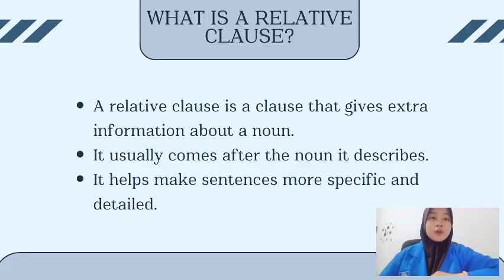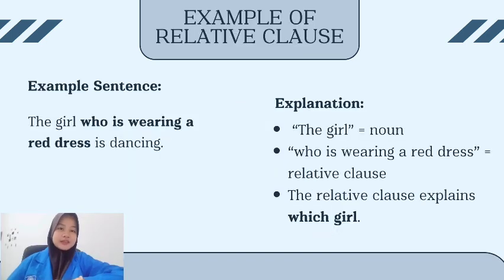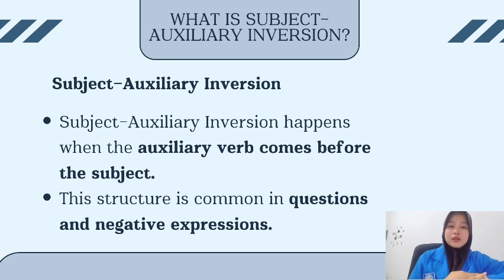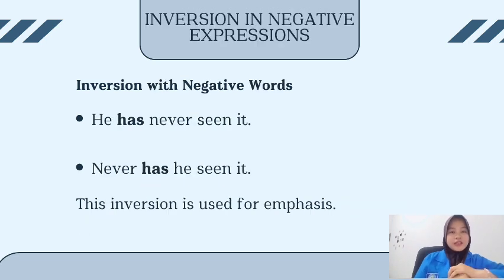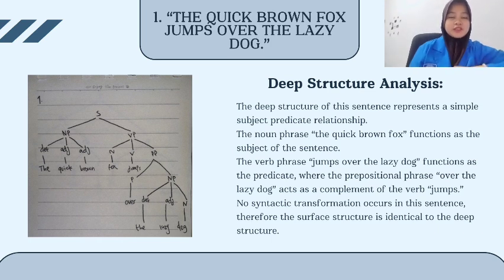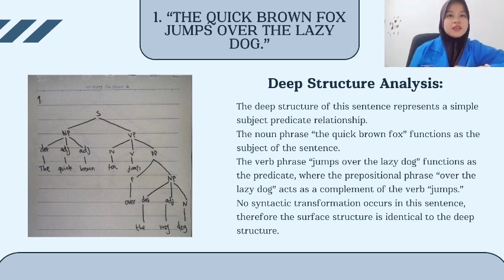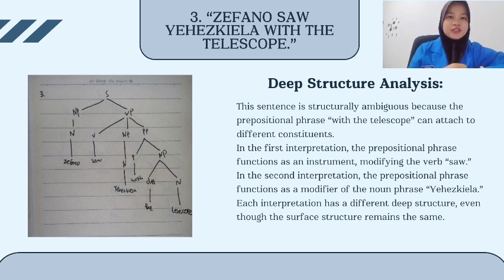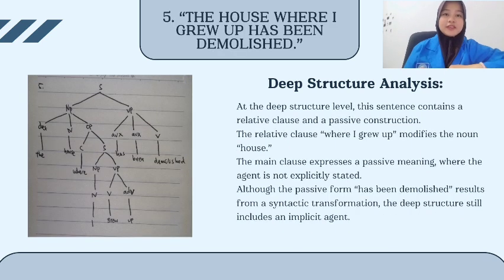syntax final exam